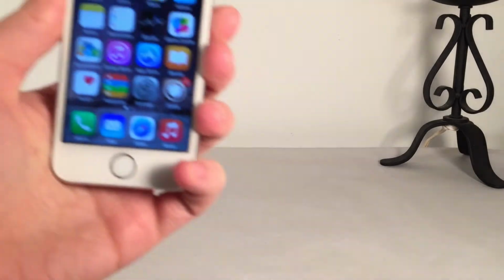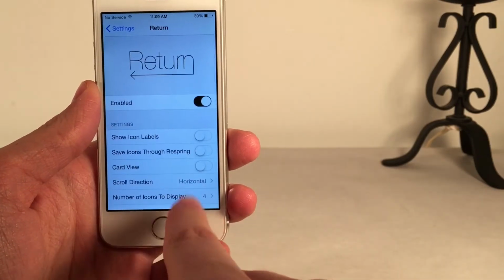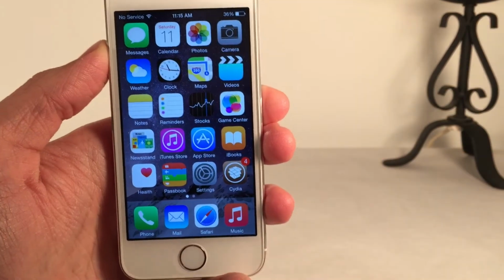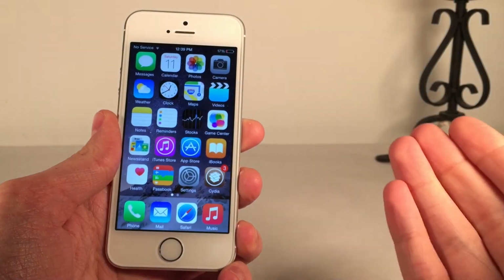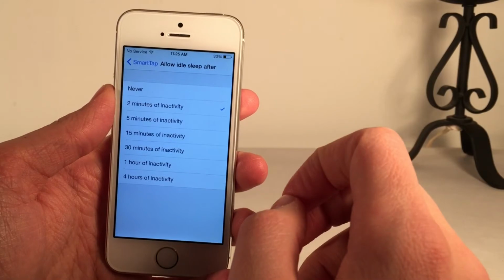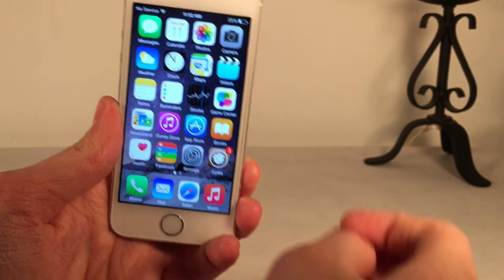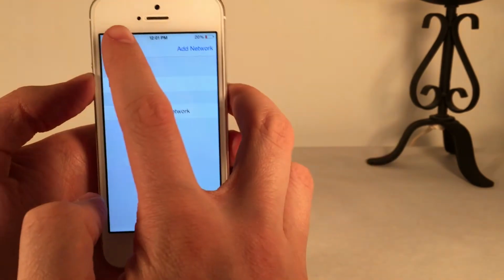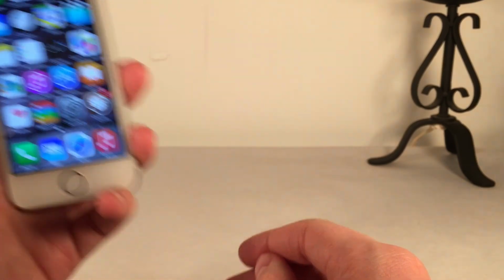iOS 8.1.2 Jailbreak Tweaks: Return, CleverPin, ImageBoard, and More! - Tweak Recap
Tweak Names and Prices:
Define Activator (Free) Author: MohammedAG | Twitter: N/A
No Blurry Calls (Free) Author: MohammedAG | Twitter: N/A